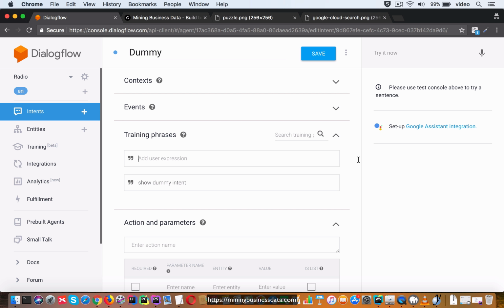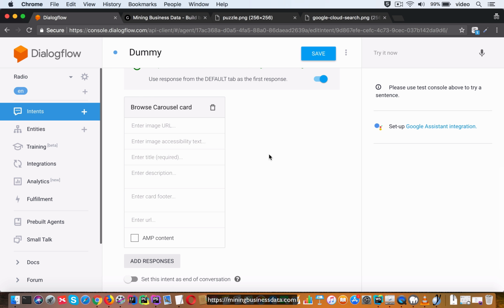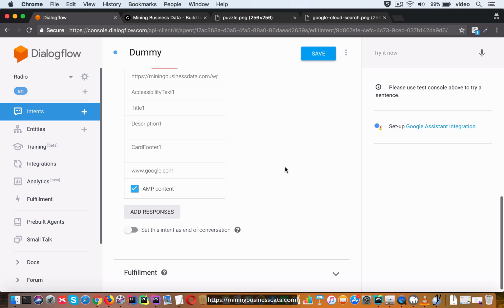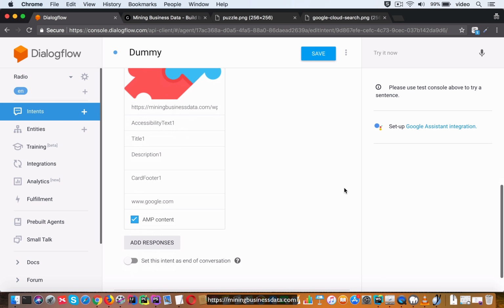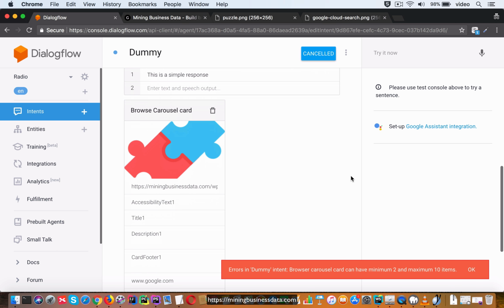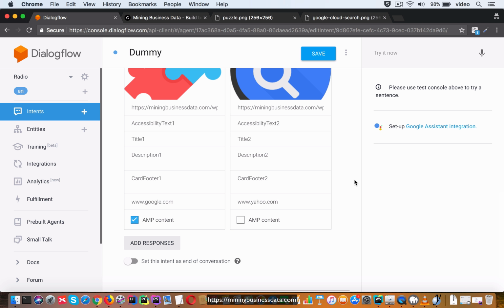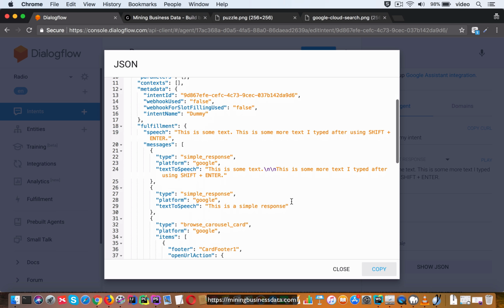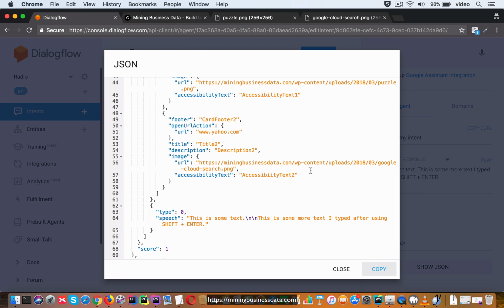Browse Carousel rich response type Message Object Format (Google Assistant)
In this video, I answer a reader question on getting the Message Object format for the browse carousel response type in Google Assistant.